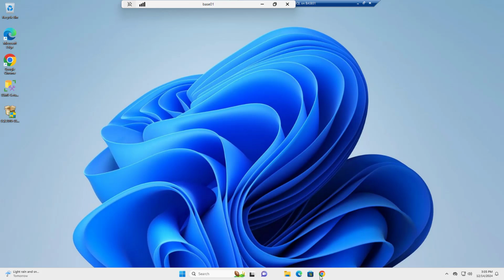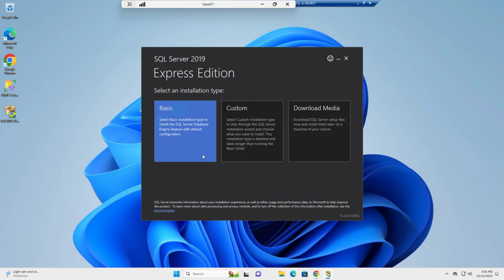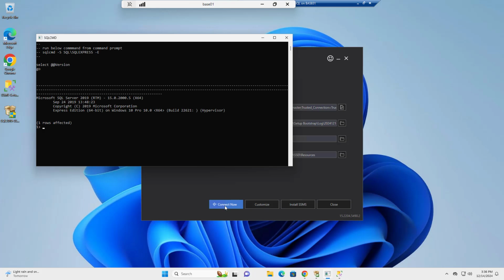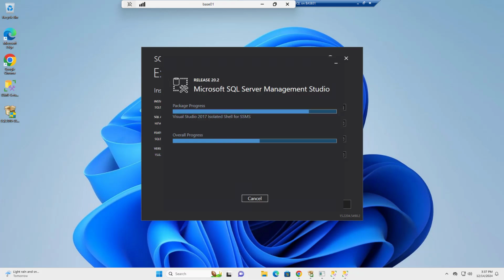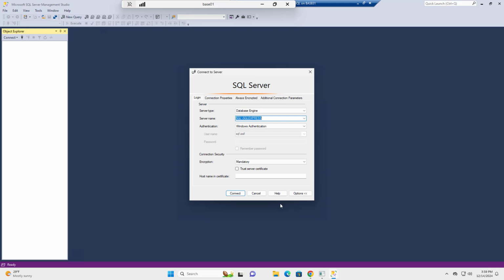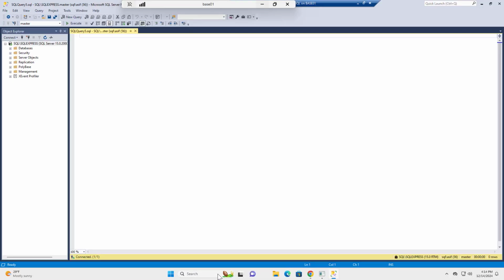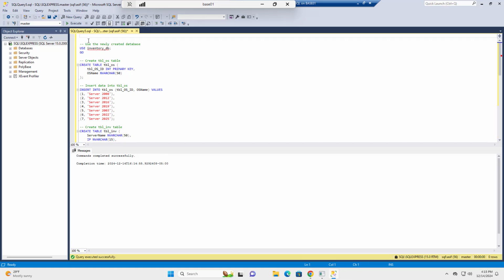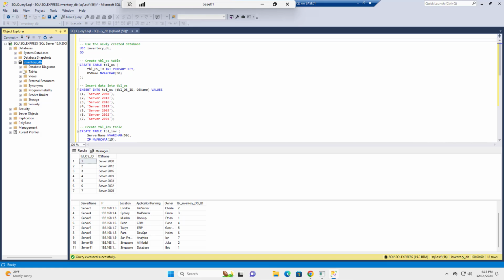# 9 - Install SQL Server Express on Windows 11 computer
Install SQL Server Express on Windows 11 computer
•Install SQL server Express Edition 2019
•Install SSMS
•Create a database and two tables by script